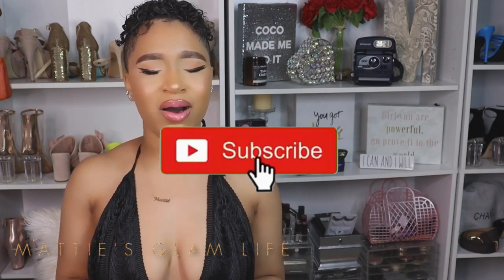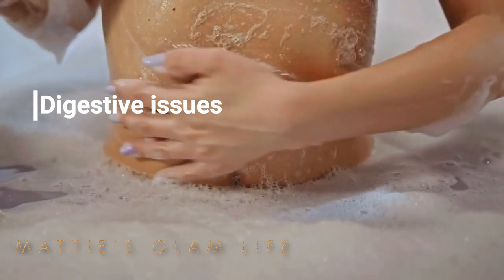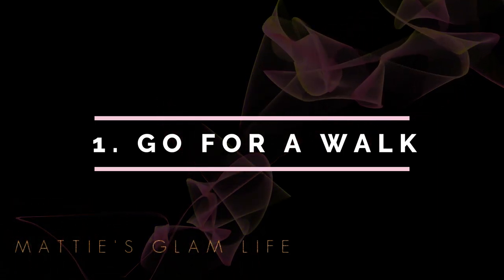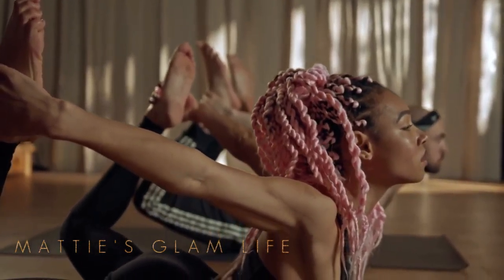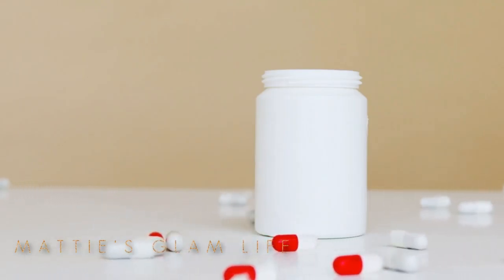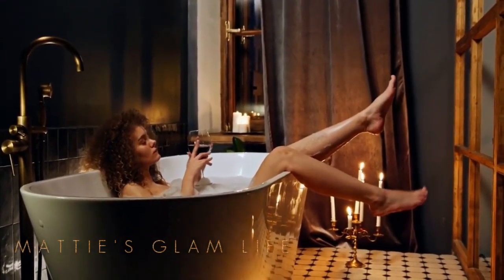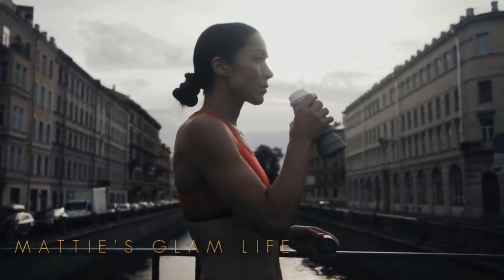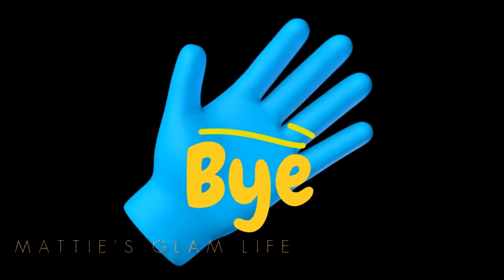BLOATING STOMACH REMEDIES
Hi Glam Stars! If you find this video helpful, please hit that thumbs up button!

I Got What You Want by Gloria Tells

Ain't No Time Like Now by BLAEKER

Better Kind Of Bitter by Peachy Pavement

Yeah You (Thinkin Bout You) by King Sis

Mason Natural, Peppermint Oil, Enteric Coated Soft Gels

Camera Used -
Canon Rebel T8i